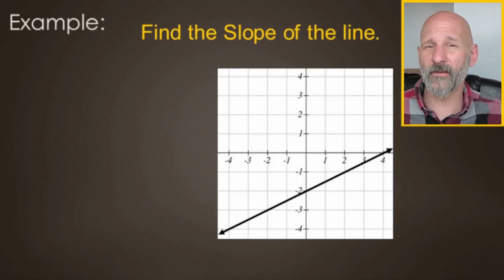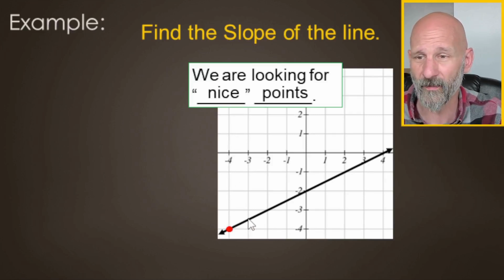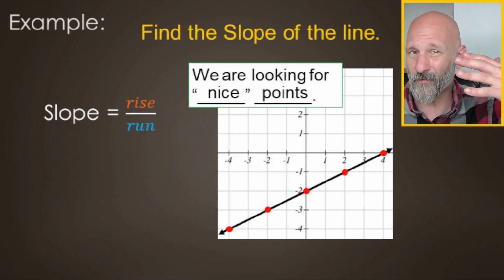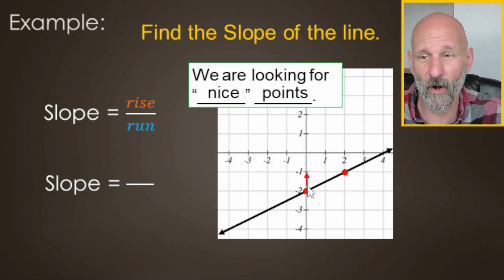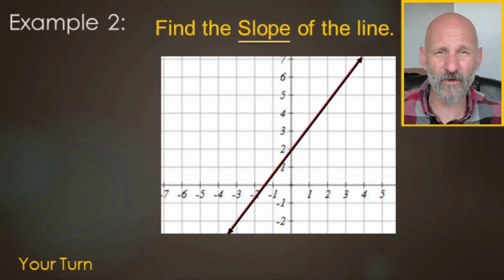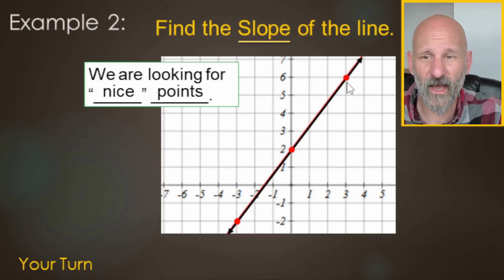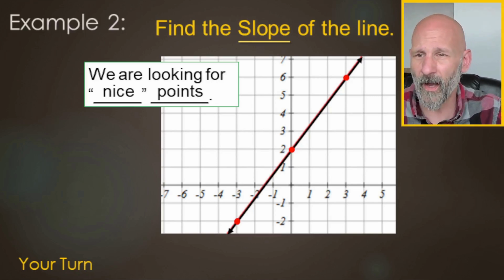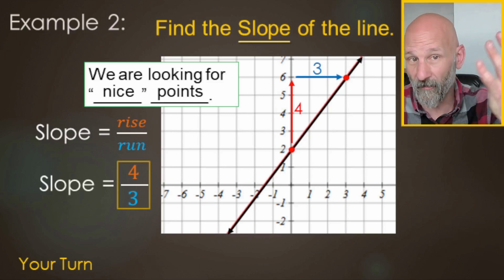How to Find Slope from a Graph Using Nice Points | Slope = Rise Over Run Made Easy!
In this DowMath video, learn how to find the slope of a line from a graph by identifying "nice points"—points with whole-number x and y values. Then, use rise over run to calculate slope step by step. Great for beginners and Algebra 1 students!

✅ What are “nice points”?
✅ How do you count rise and run?
✅ Tips to avoid slope mistakes!

Timestamps:

0:00 - Intro: What we’re doing
0:06 - What are “nice points” on a graph?
0:17 - Identifying usable points for slope
0:43 - Why rise over run starts from the left
1:06 - Choosing two best points
1:14 - Counting rise (up/down)
1:18 - Counting run (right)
1:24 - Final slope: 1/2 or 0.5
1:39 - Try it yourself (pause the video!)
1:45 - Second example: Finding new nice points
2:20 - Explaining nice points again
2:25 - Rise over run reminder
2:35 - Rise = 4, Run = 3
2:53 - Final slope for second example